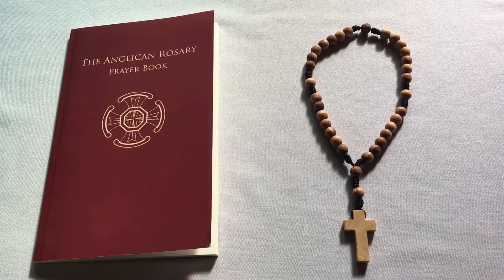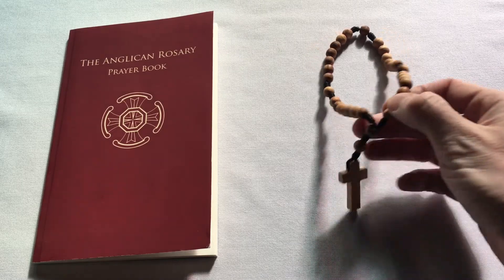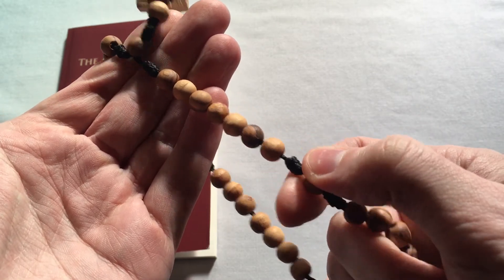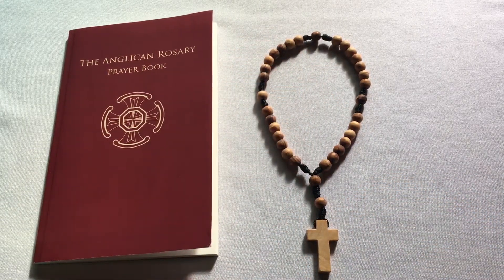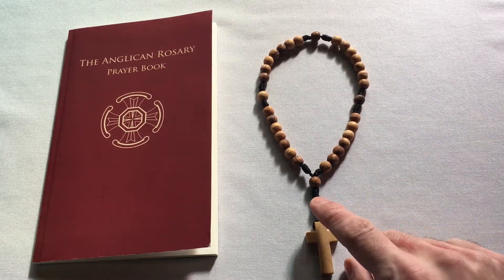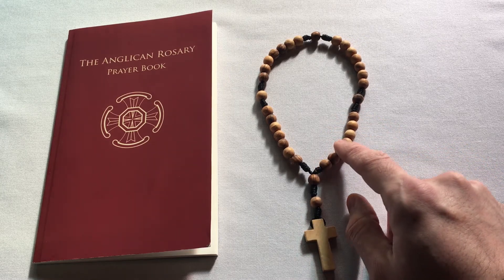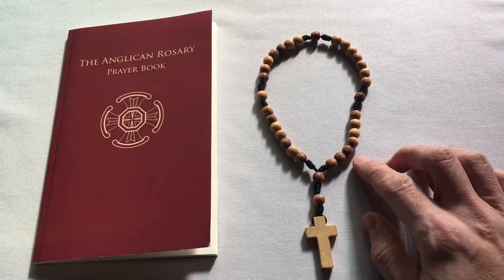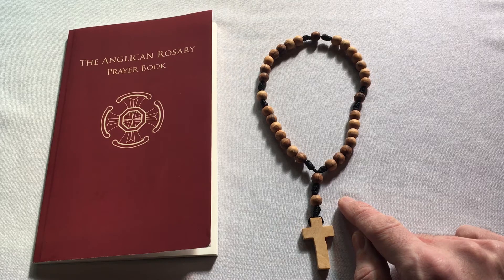Learn to Pray the Anglican Rosary #1 - Introduction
This short video provides basic orientation to praying with the Anglican rosary (prayer beads). No experience or familiarity with this form of prayer is assumed.